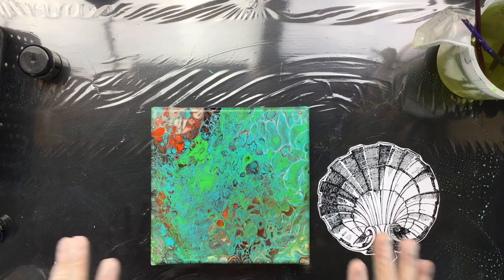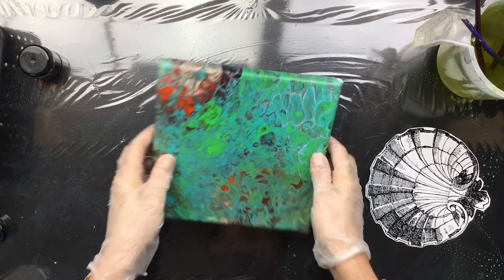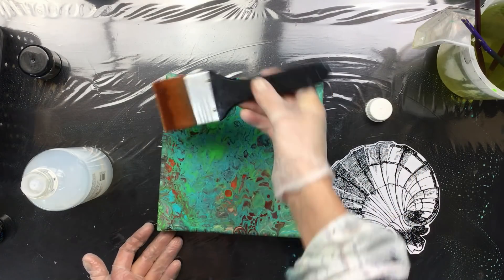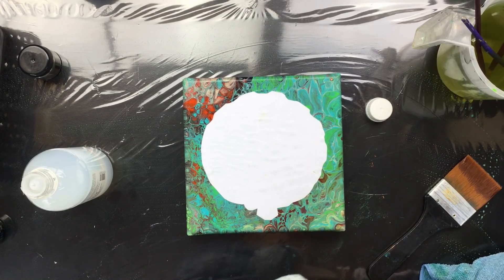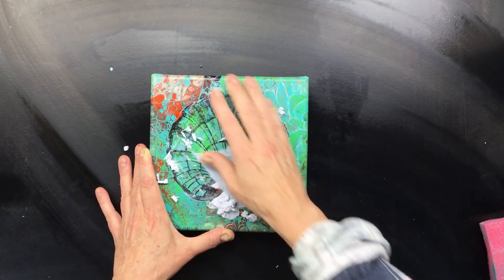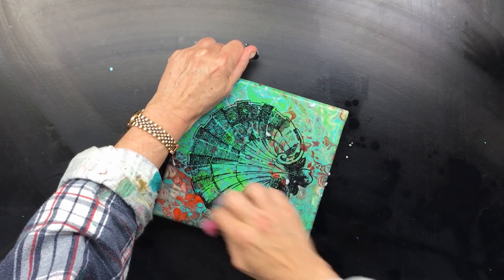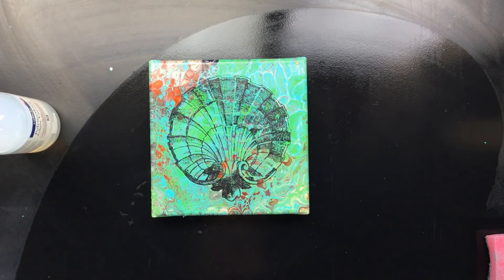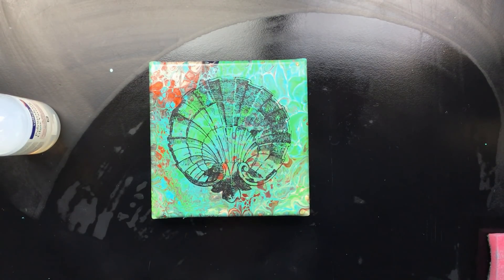( 624 ) Testing polyurathane varnish as transfer medium